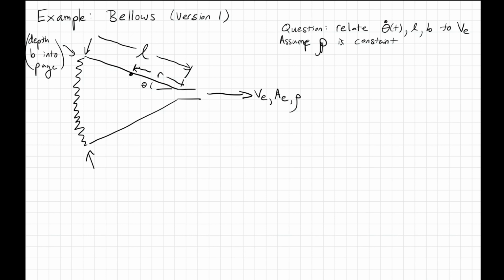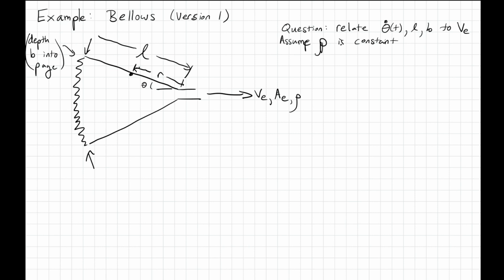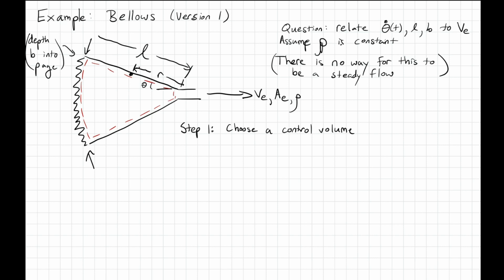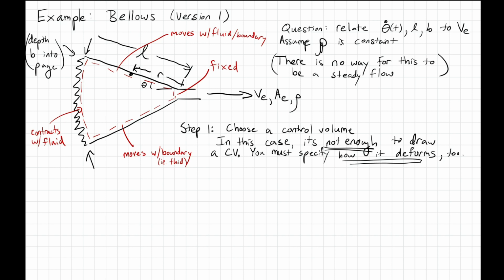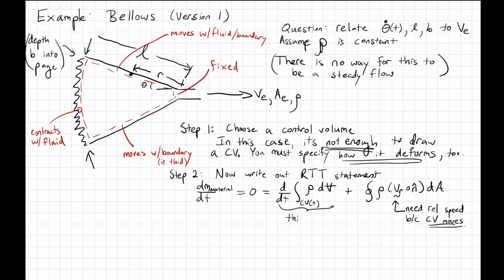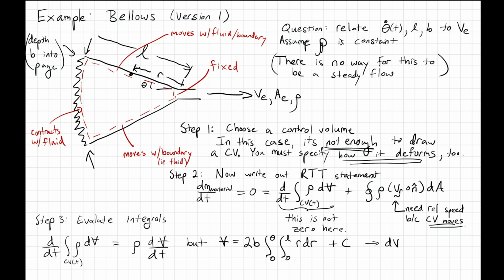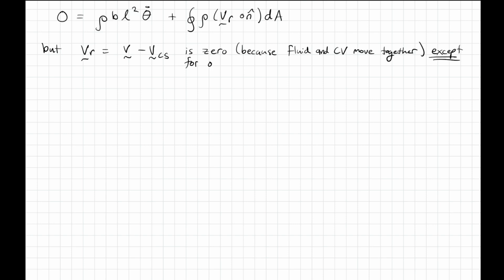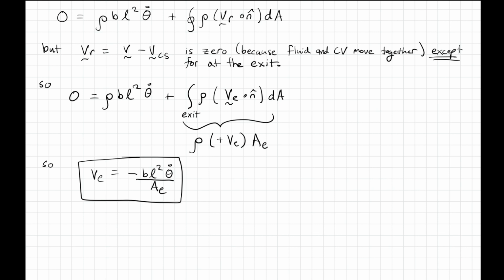MEEG331 Ch4 10: RTT example bellows v1